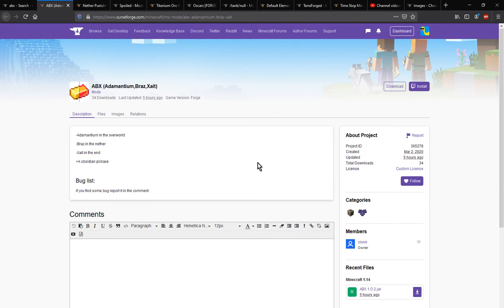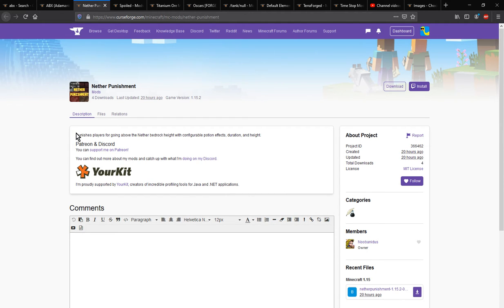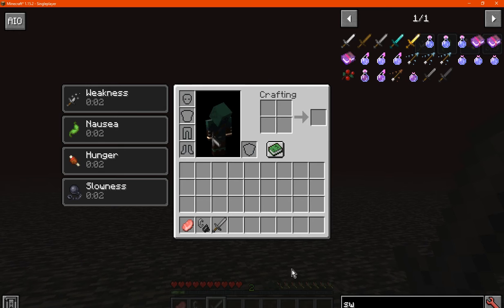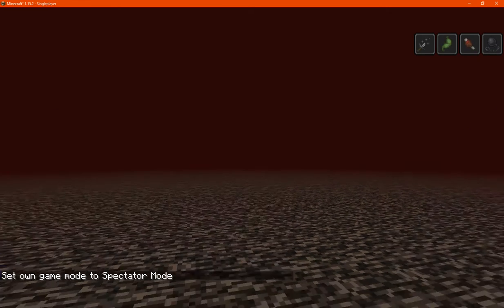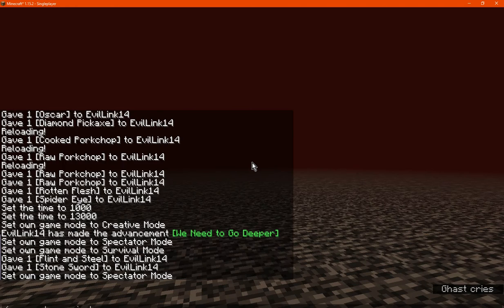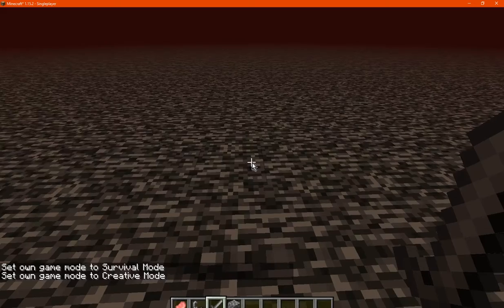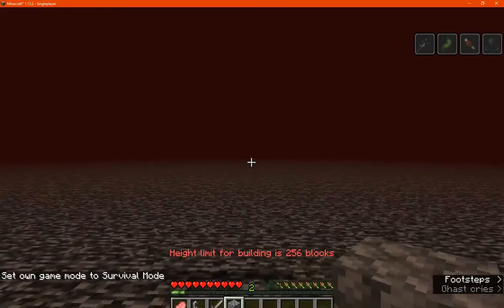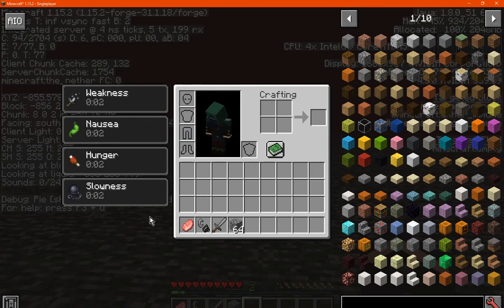Nether Punishment 1.15.2 Forge Mod Overview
A mod that punishes players with effects for being on the Nether Roof. Ignore the 256 block high part, it's part of a different mod.